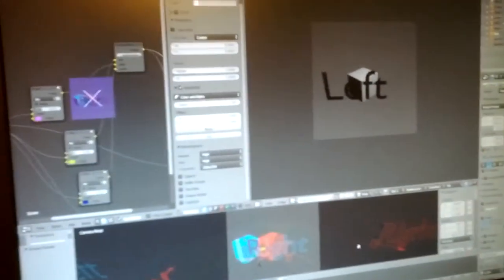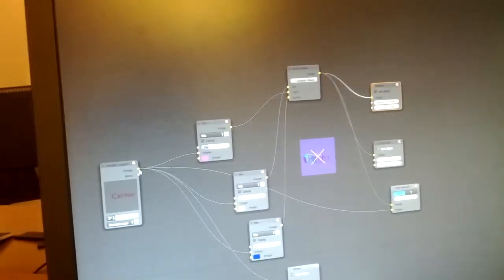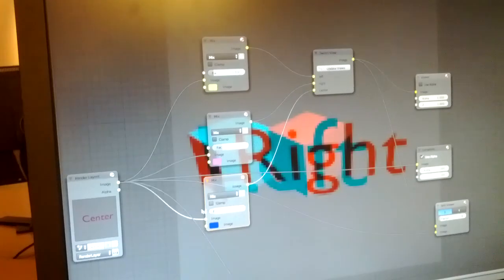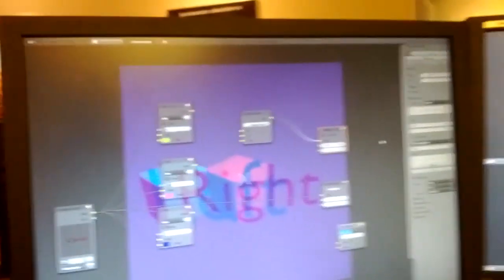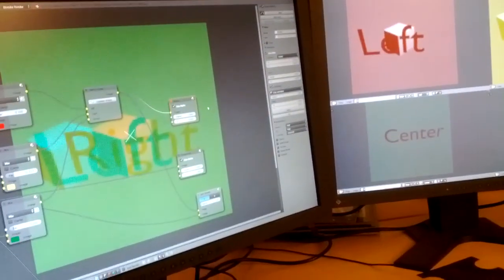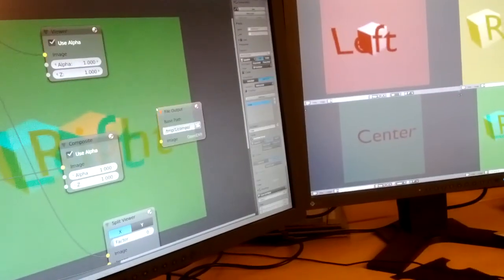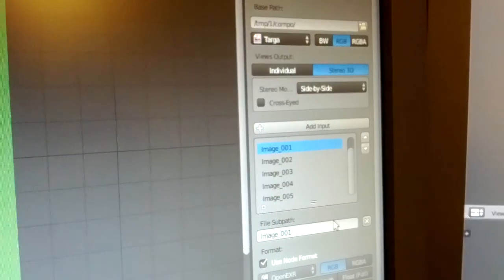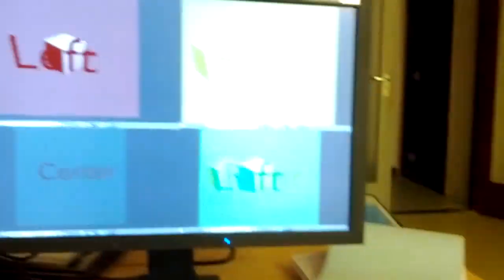Blender Multiview Development - Compositor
Blender Multiview is close to complete another target which is to have a fully functional Compositor. This video shows a snapshot of the current development.